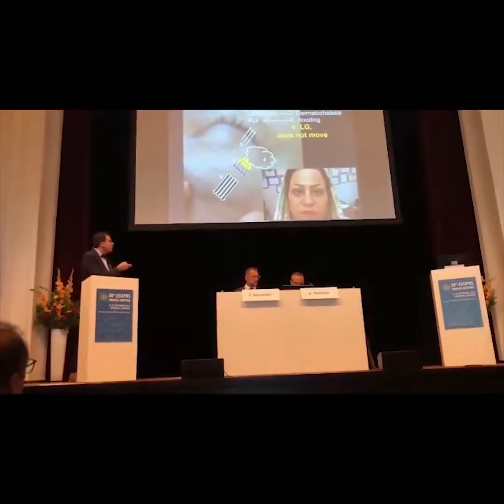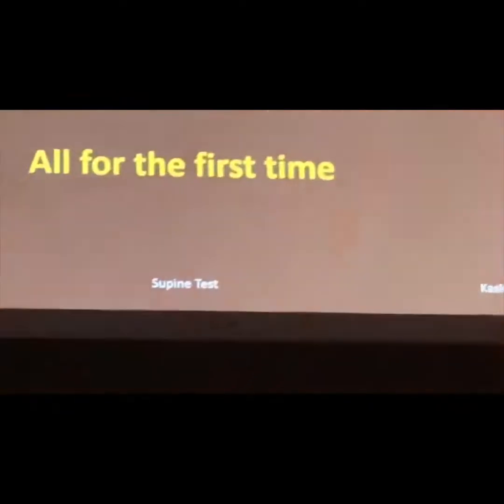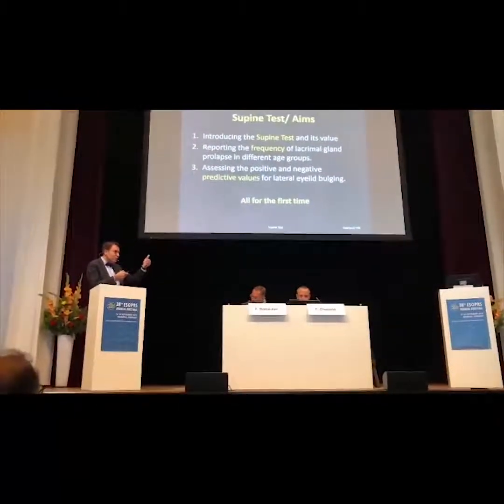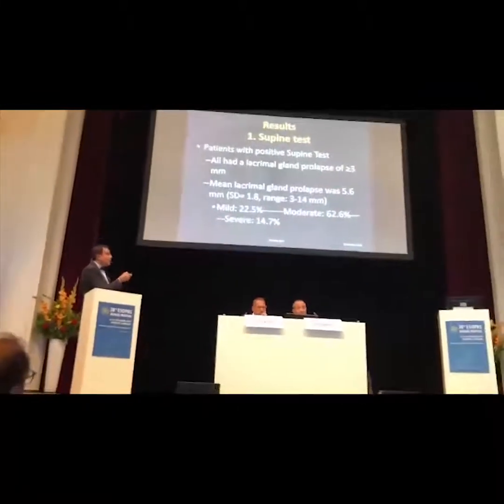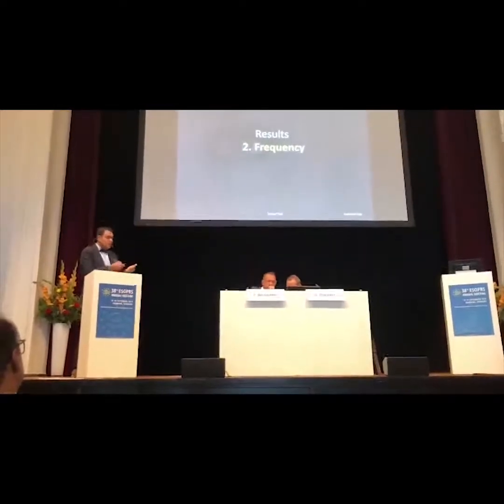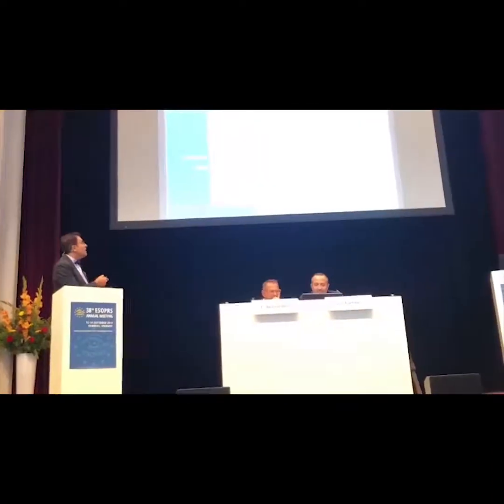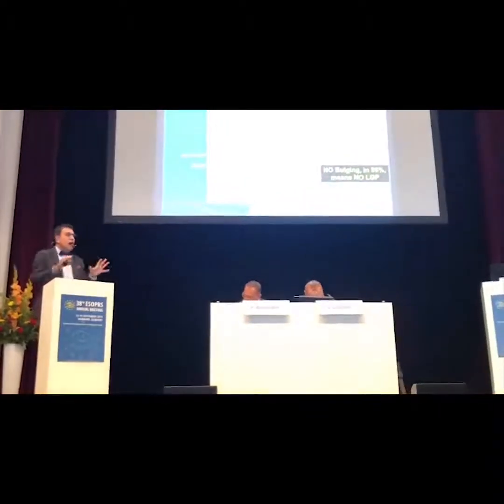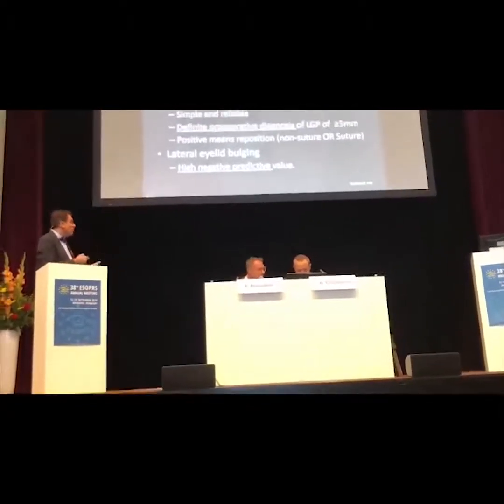معرفی تست جدید قبل از بلفاروپلاستی سپتامبر 2019 | Introducing a new test before blepharoplasty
معرفی تست جدید قبل از بلفاروپلاستی توسط پروفسور کشکولی فوق تخصص جراحی پلاستیک چشم در
هامبورگ سپتامبر 2019
جراحی پلک - جراح پلک - جراحی زیبایی پلک - لیفت ابرو - پف زیر چشم -  افتادگی پلک - جراحی پف پلک - جراح پلک تهران
پروفسور محسن بهمنی کشکولی فوق تخصص جراحی پلاستیک و ترمیمی چشم از انگلستان
نشانی : تهران - خیابان ملاصدرا - خیابان شیخ بهایی جنوبی - روبروی هتل تاج محل - ساختمان شماره 49 شیخ بهایی - واحد 10
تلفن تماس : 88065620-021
Prof. Mohsen Bahmani Kashkoli, a specialist in plastic surgery and eye restoration from England
Address: No. 10, Sheikh Baha'i Building, Opposite Taj Mahal Hotel, South Sheikh Baha'i St., Mulla Sadra St., Tehran